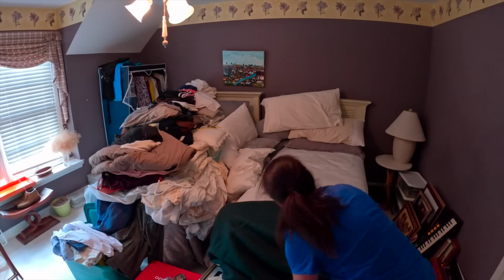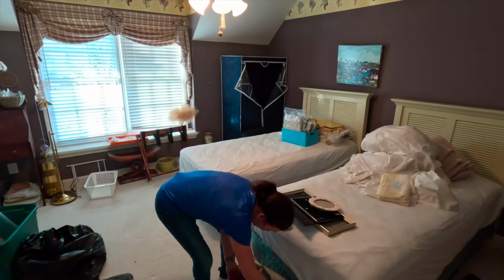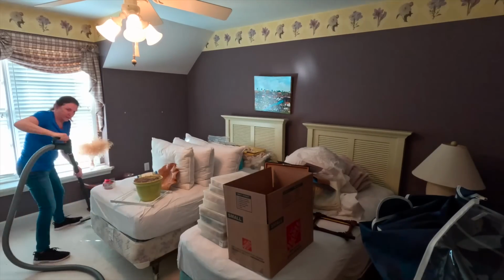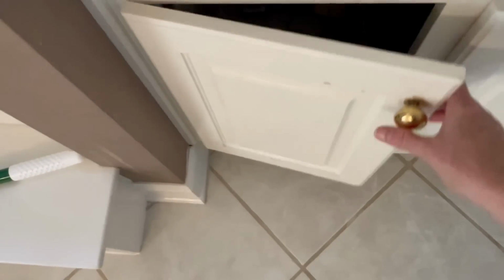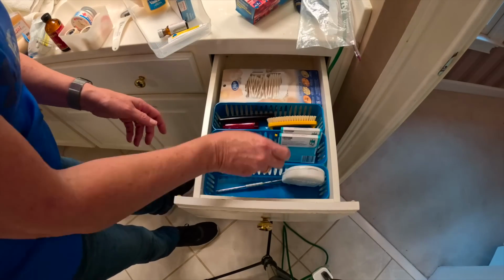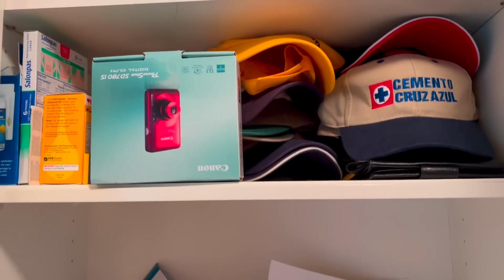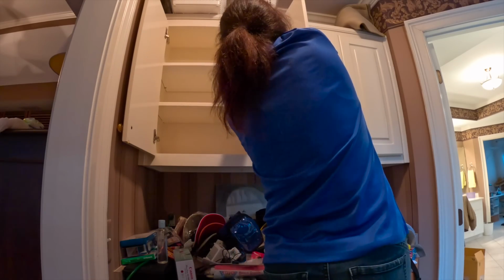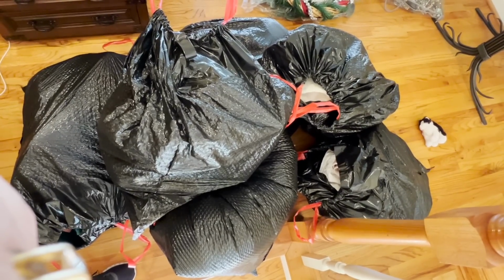Decluttering Hearts and Homes: Part 2 - A Senior Couple's Renewal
Transform your space and your life with my decluttering magic! Join us in Part 2 of this heartwarming series as we tackle a spare bedroom and master bathroom in the home of an inspiring 85-year-old couple. Witness the incredible before-and-after transformations, learn valuable organization tips, and see how decluttering can lead to meaningful donations. Don't miss this journey of cleanliness, charity, and change.

Dollar Tree Essentials - Organizers. shorturl.at/sALW8

Chapters
00:00 Introduction
00:28 Bedroom Decluttering
07:59 Bathroom Declutter